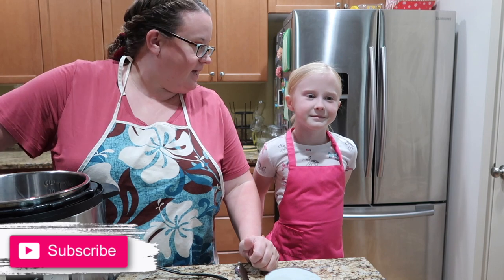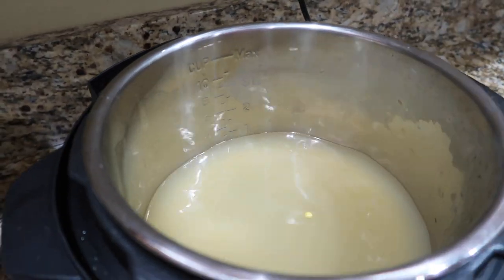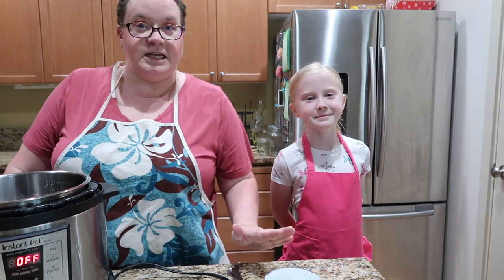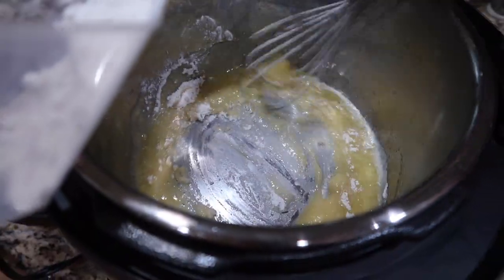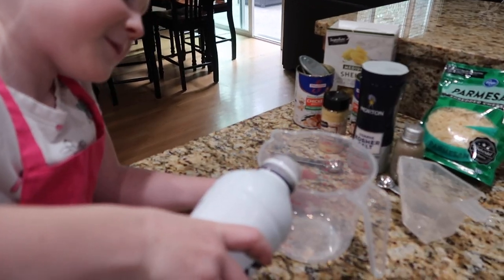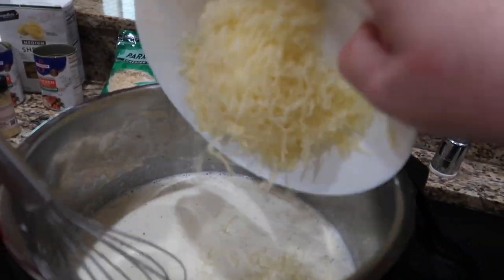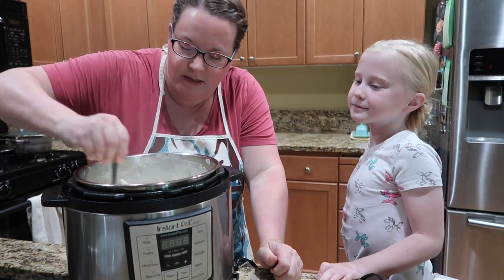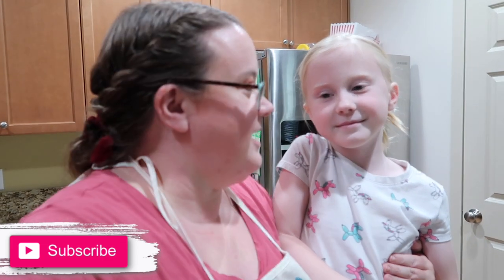DIY PANERA MAC & CHEESE TUTORIAL | INSTANT POT MAC & CHEESE | PANERA MAC & CHEESE INSTANT POT RECIPE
BONUS: ASHLEY had a YouTube channel a long time ago, but the rules changes for kids' channels so we stopped using it. This is one of her two videos that she made. Isn't she so cute?

FETCH APP -2000 BONUS points w/ REFFERAL CODE:
5KKJA